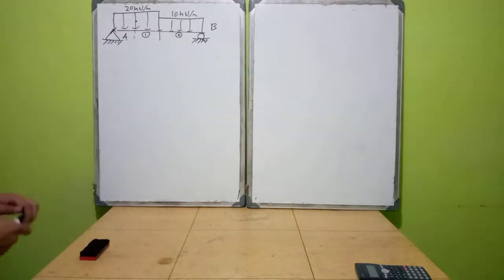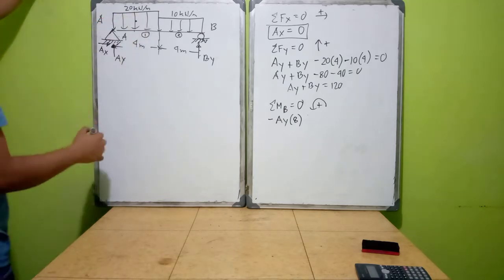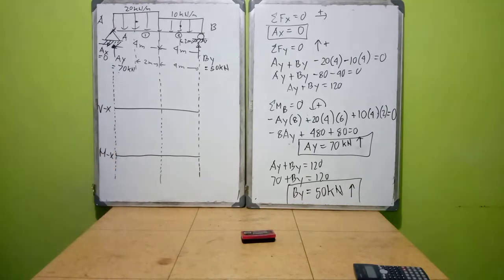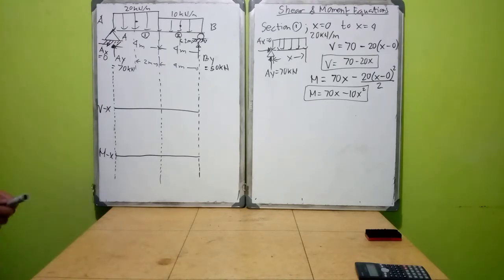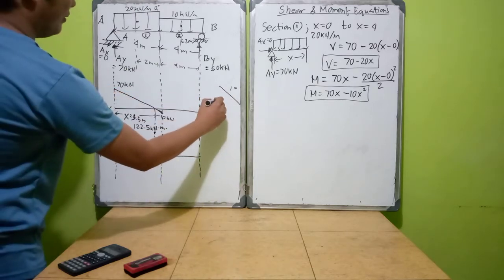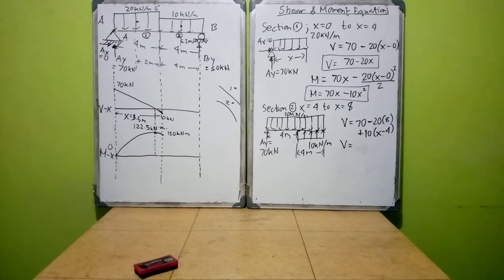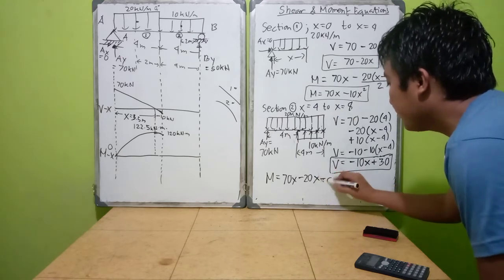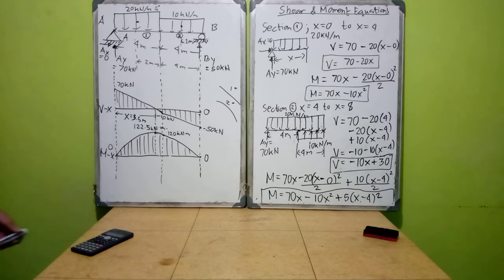Shear and Moment Diagrams, Part 4 (Example #2)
Shear and Moment Equations